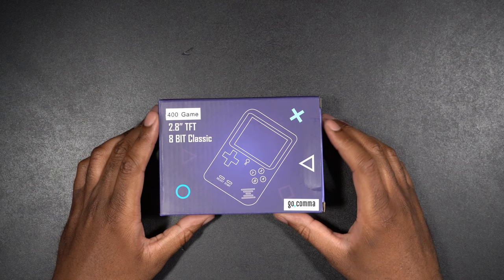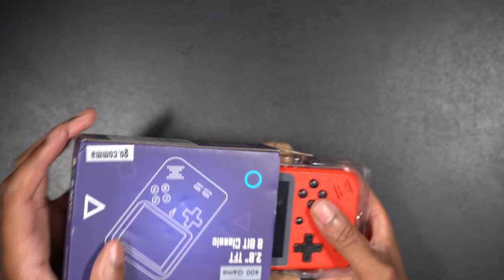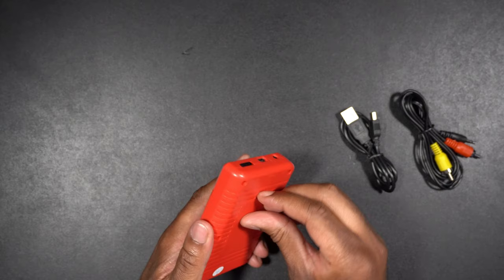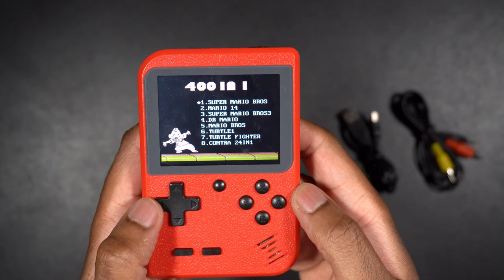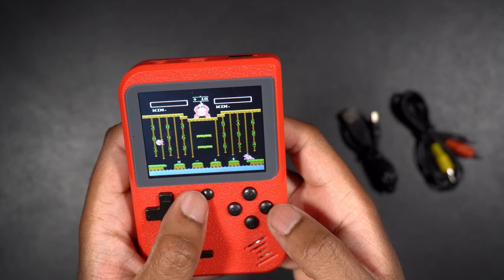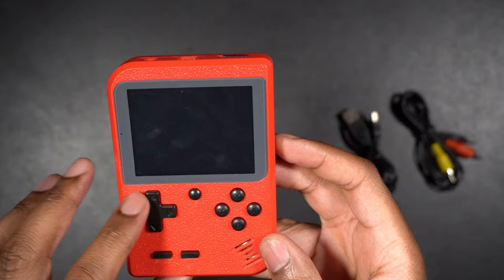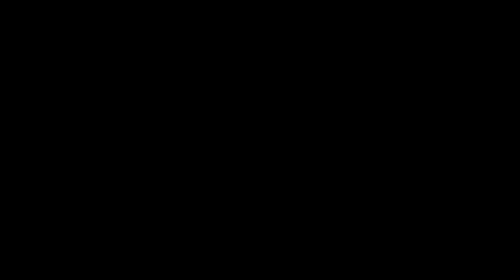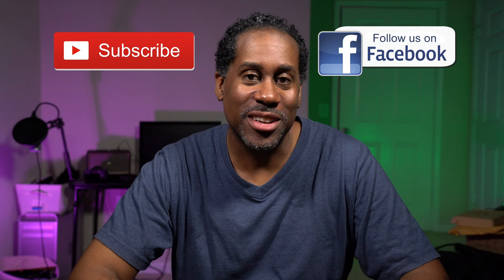GoComma 400 Games Retro Handheld Gaming Console Today I Feel Like TIFL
GoComma 400 Games Retro Handheld Gaming Console
The GoComma handheld gaming console has 400 of the best retro games like Donkey Kong and Mario Brothers. This consoles comes with a rechargeable battery and a cable to hook it up to your TV.
To Learn More About or Purchase The GoComma Handheld Gaming Console